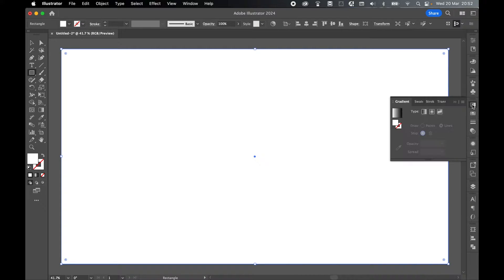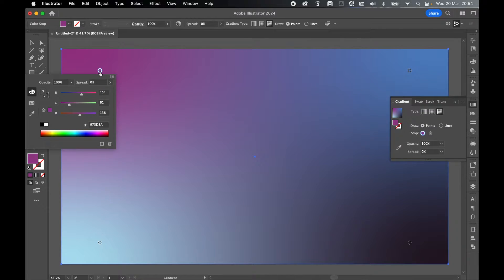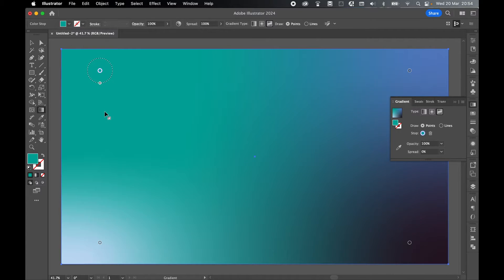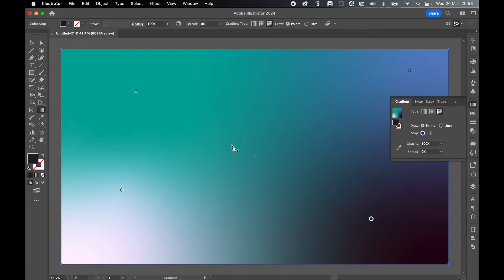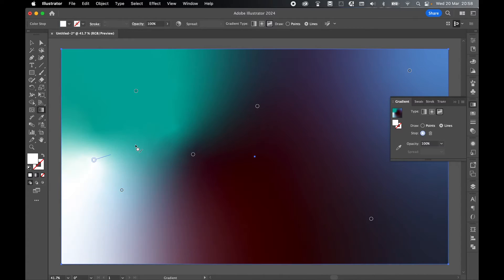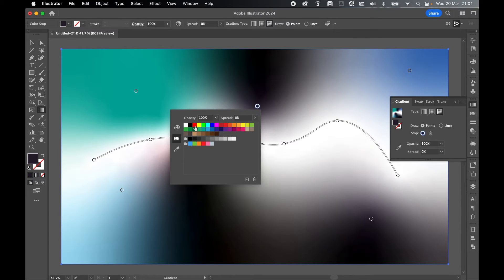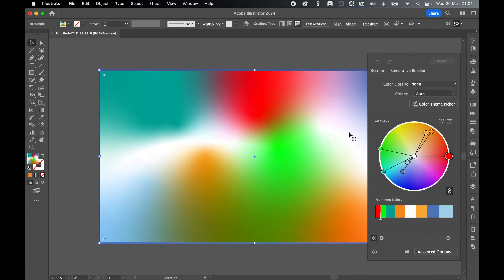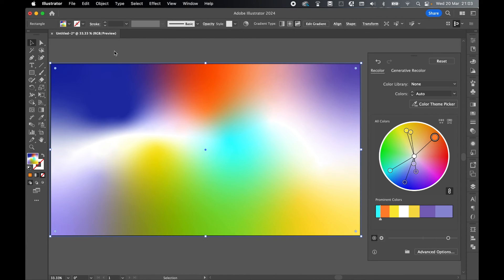Create A Gradient Blur Background In Illustrator CC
Learn how to create a gradient blur background in Illustrator CC in seconds.

00:00 Create Rectangle
00:18 Add Gradient and Change Colors
00:51 Add or Remove Points
01:23 Recolor Gradient